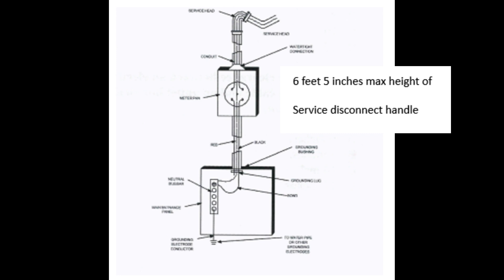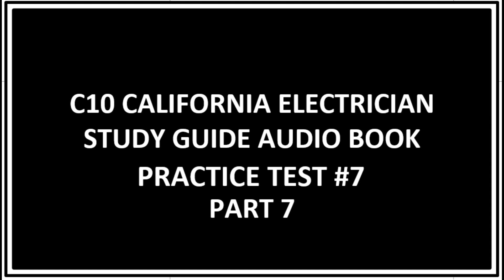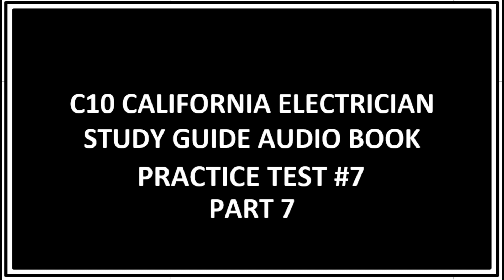C10 Shorts 7.7 California Electrician Audio book by PatrickMcGuinness music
C10 7.7 California Electrician Practice Test-Audio book by PatrickMcGuinness and music by @Prismfold
These are shorter and more revised versions of the full length audio book/ study guide practice tests.